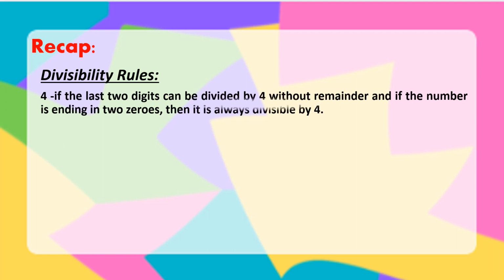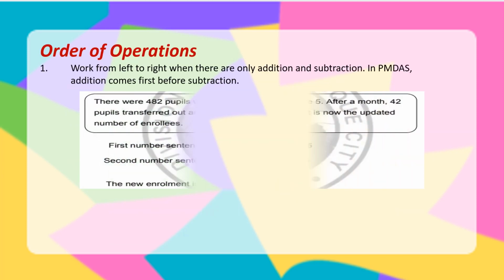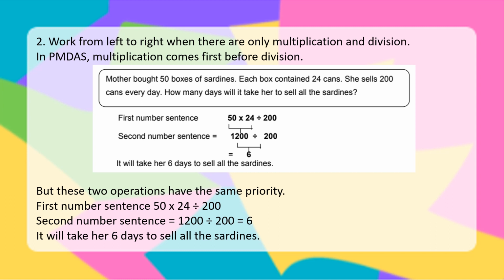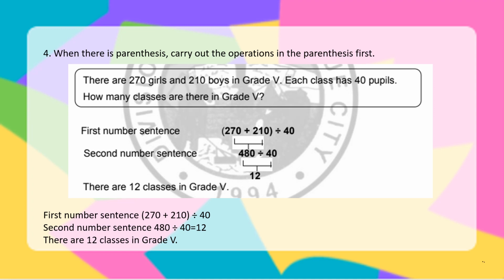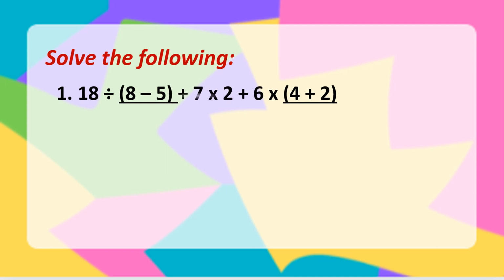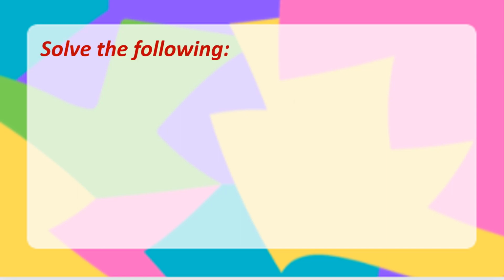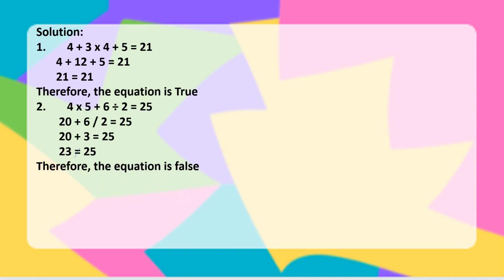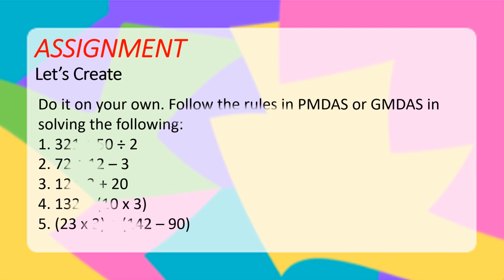ORDER OF OPERATIONS- GRADE V MATH QUARTER 1 WEEK 3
To solve series of operations involving the four fundamental operations